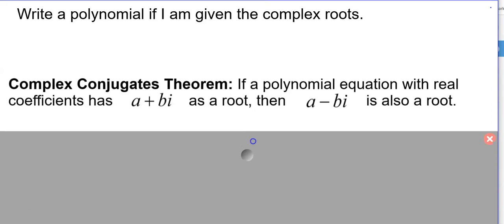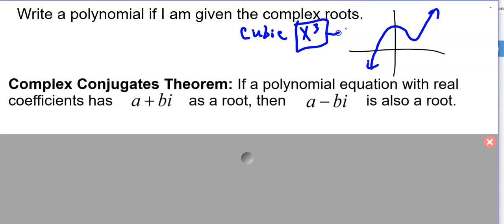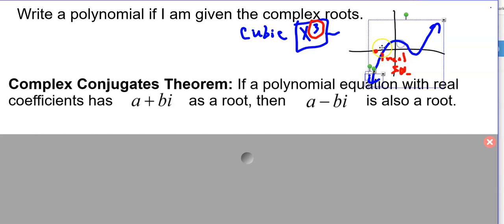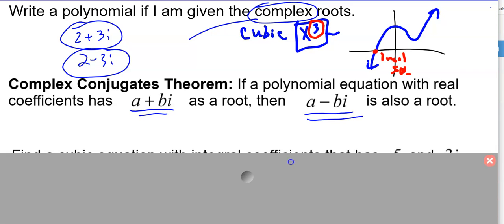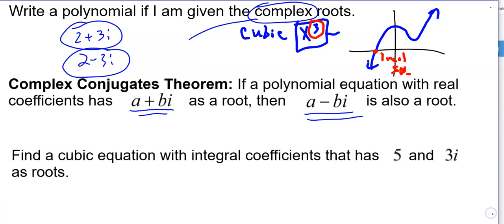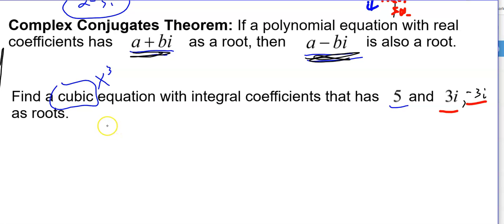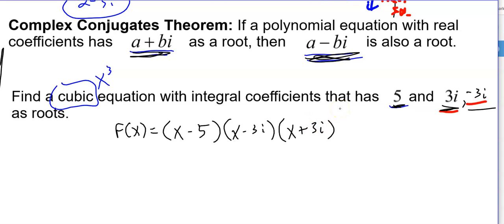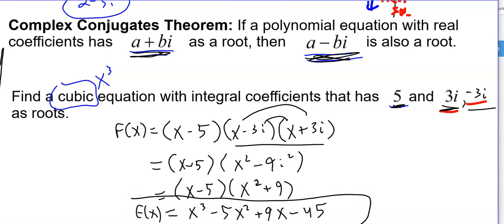Complex Conjugates Theorem